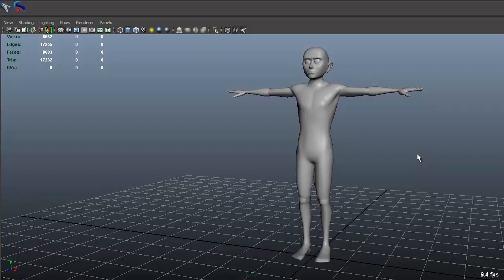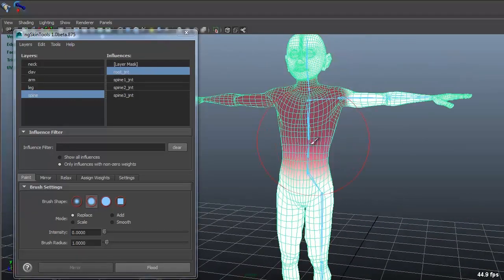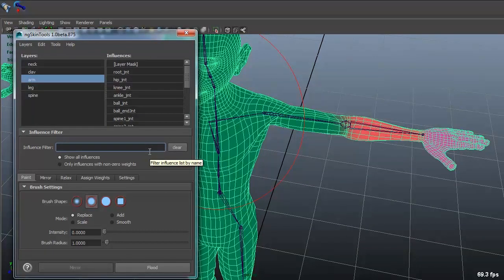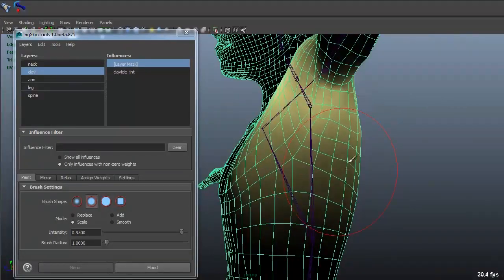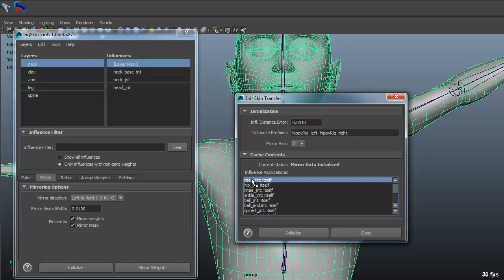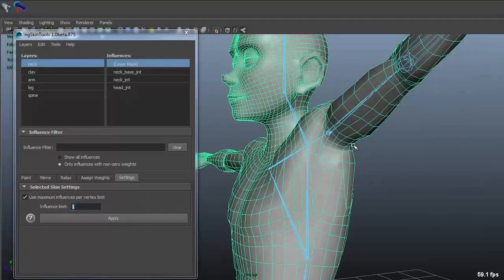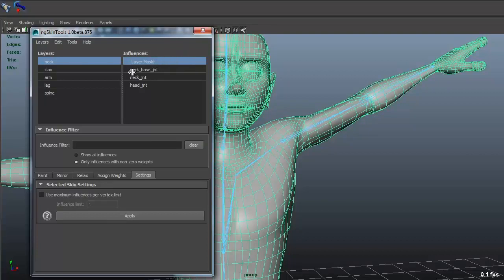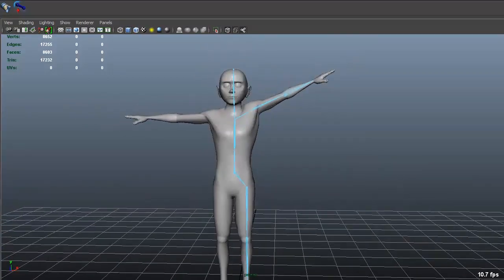ngSkin GCA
A simple overview of ngSkintools I did for some fellow students at Game Artist Academy. It's a bit old, and I was addressing fellow students, so please bear with me. Much more sweetness from ngSkin though, I might do a new one in the future.